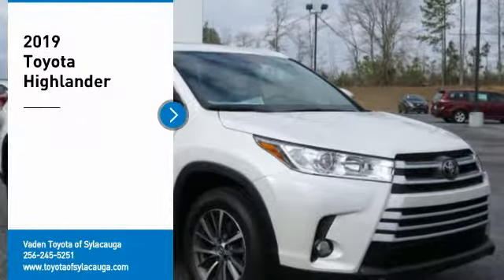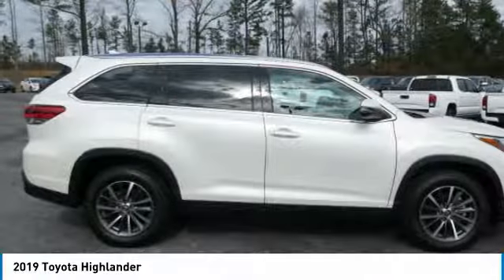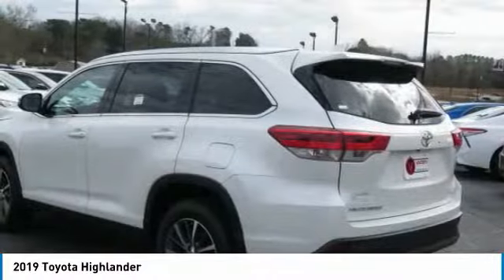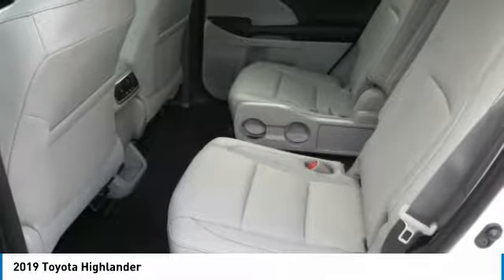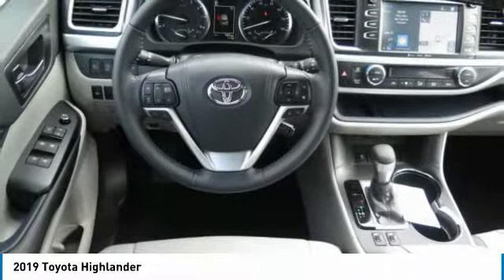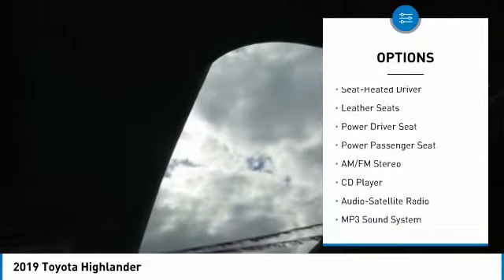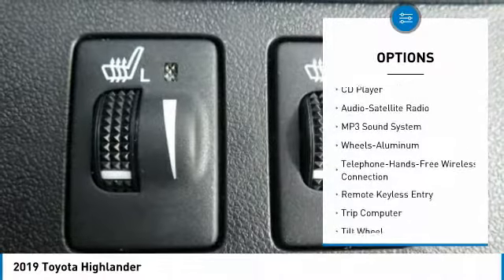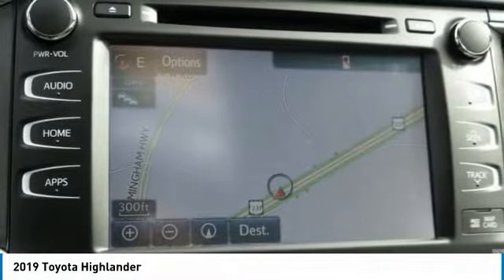2019 Toyota Highlander Sylacauga AL KS304620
2019 Toyota Highlander